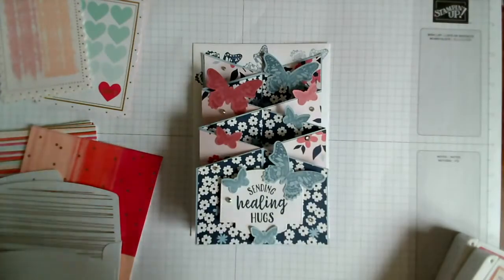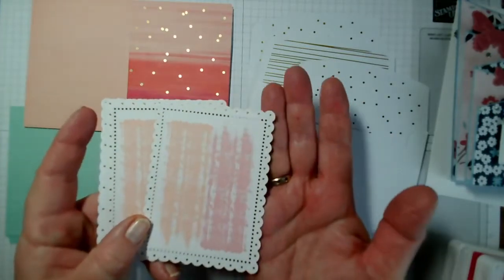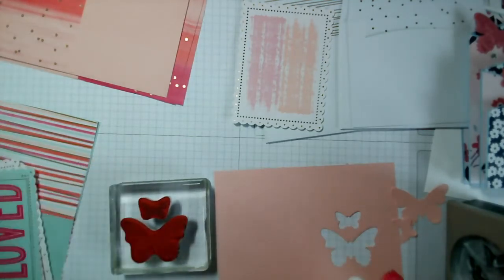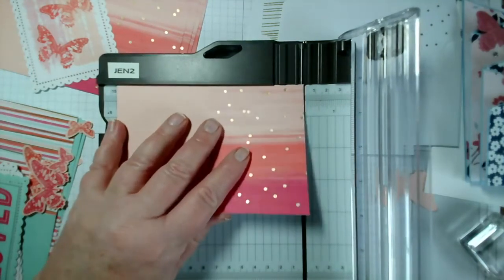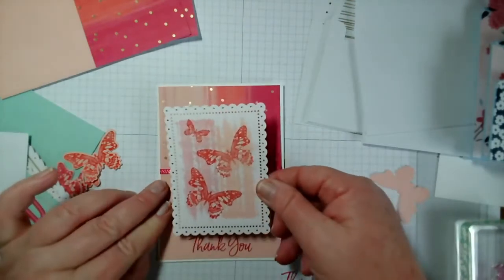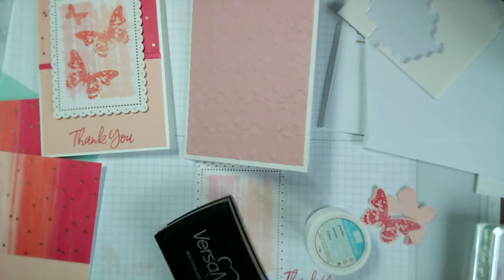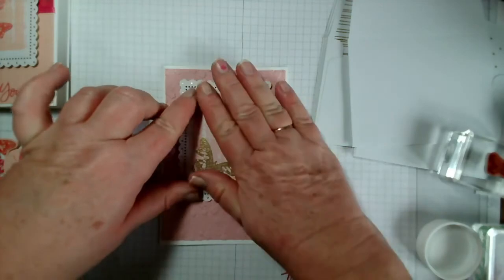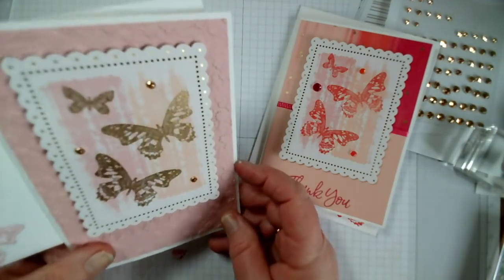How to use a Valentines Card Kit to make non-Valrntines cards. The 1st in our Hidden Jems series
I used Stampin' Up's Sweet Little Valentines card kit to make some non-Valentines cards. You can also see our Cascade card and Pop Up cards which were made and finished last week.
The Sweet Valentines kit is featured in our January-June 2021 mini catalogue. It's just £9.25 in the UK, and makes at least 10 cards. Cut them up and make even more cards!